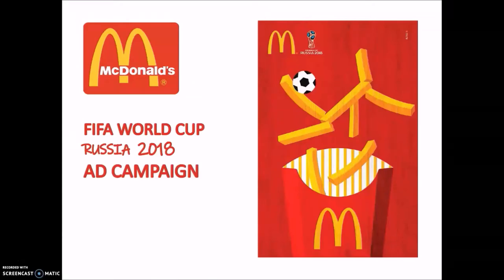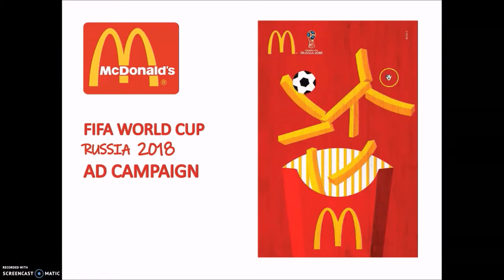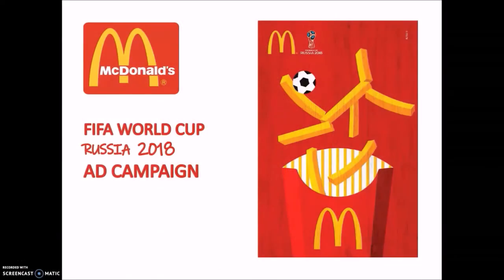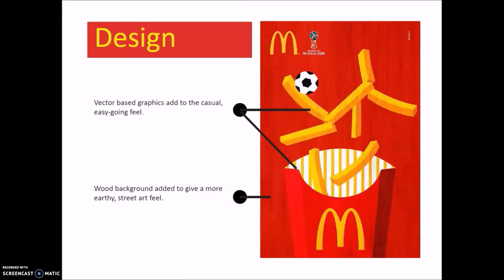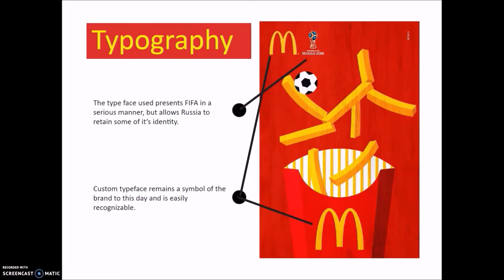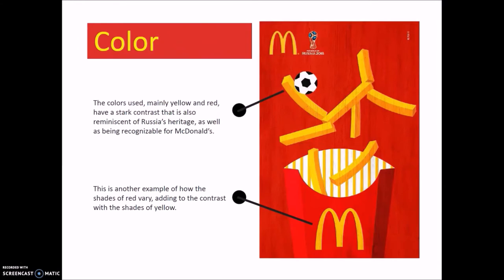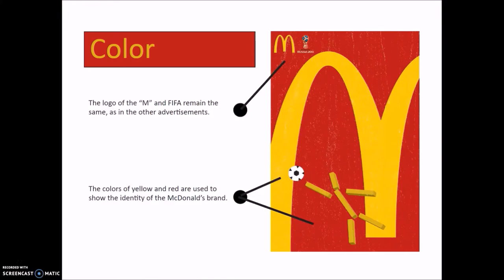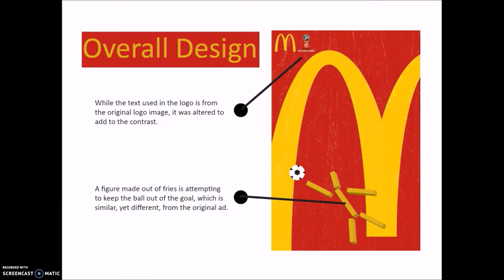McDonald's FIFA World Cup Russia 2018 Ad for Comm 130.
This video was made by Derek J. Steele for Communications 130: Visual Media.

Comm 130 is part of the requirement for the Web Design and Development bachelor's degree at BYU-Idaho.